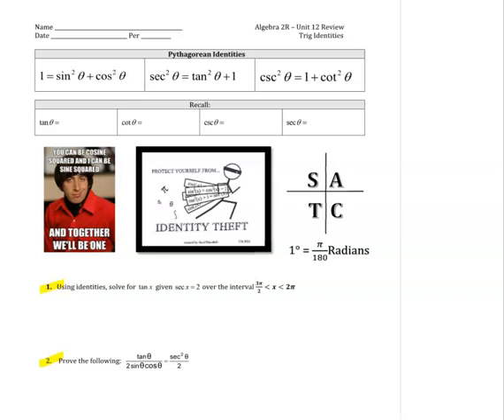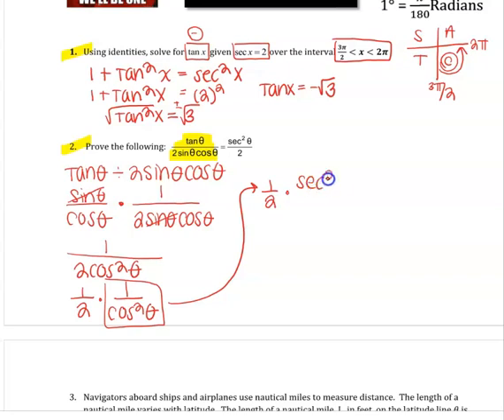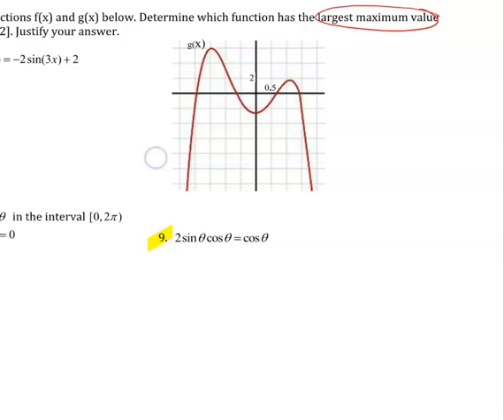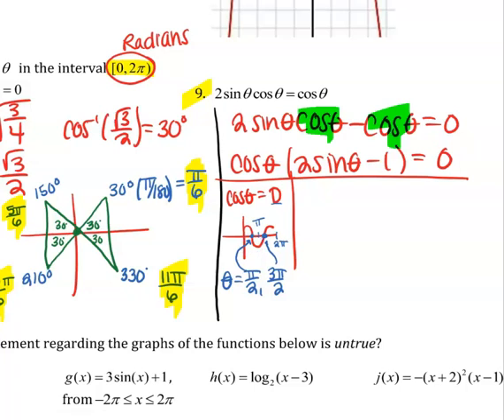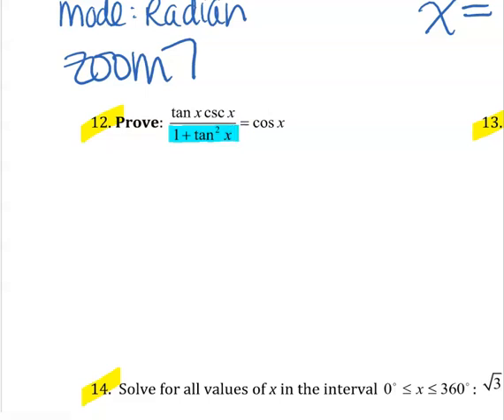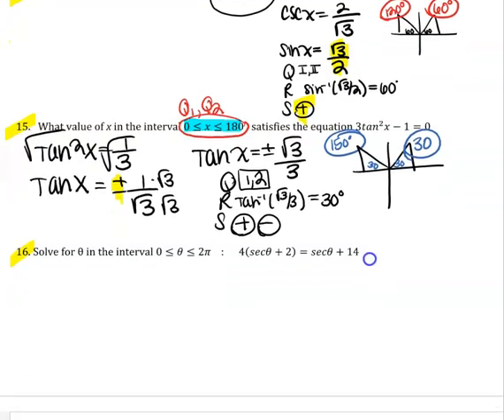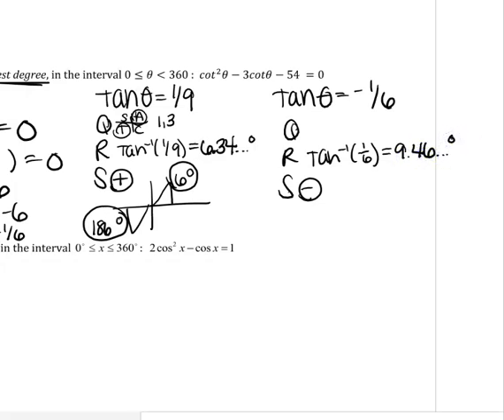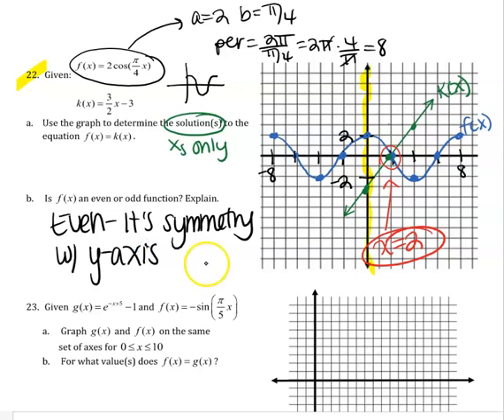Alg 2R Unit 12 Review Video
Shout out to the Delisanti sisters who watch every review video (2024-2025)